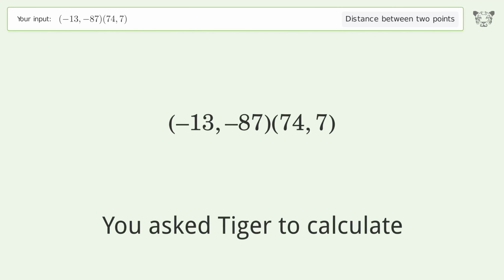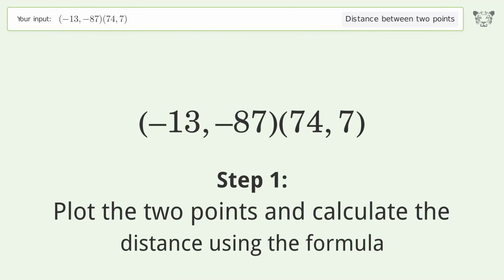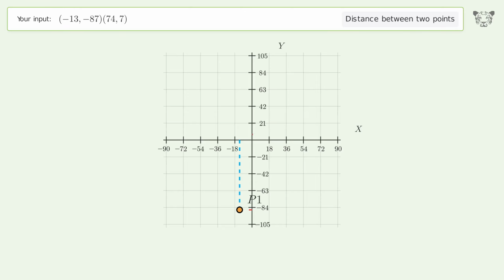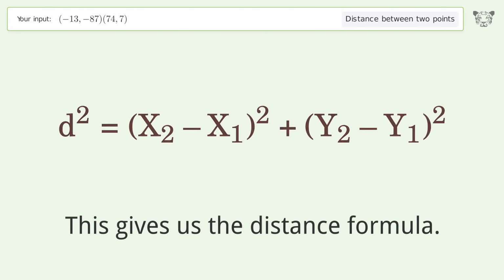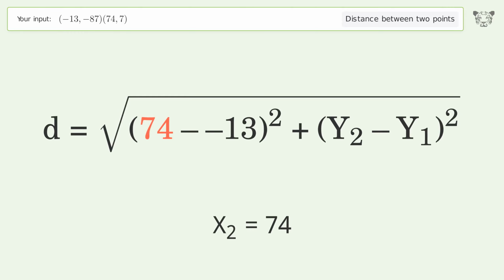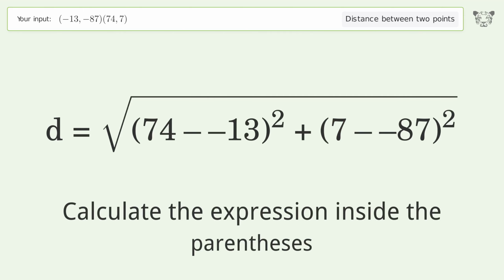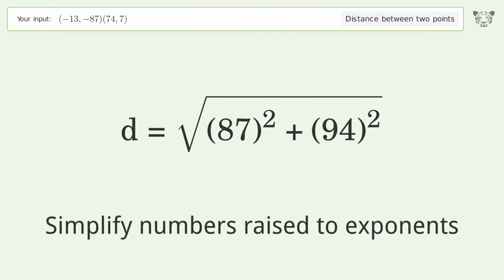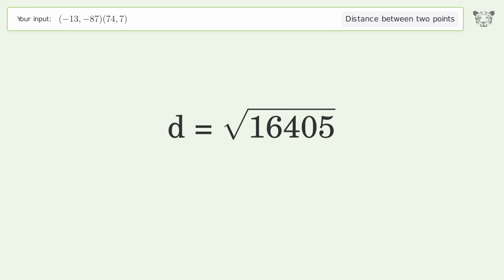Find the distance between two points p1 (-13,-87) and p2 (74,7): Step-by-Step Video Solution